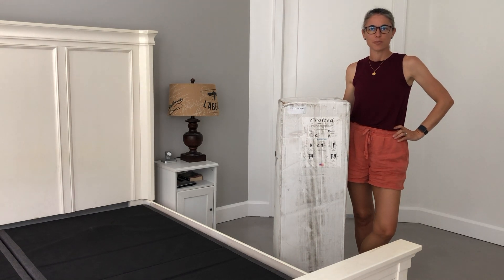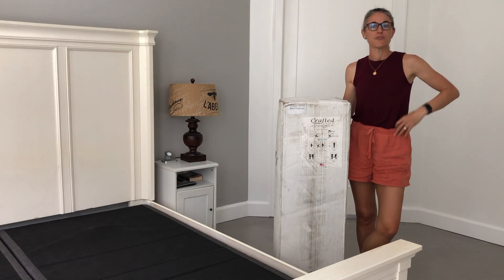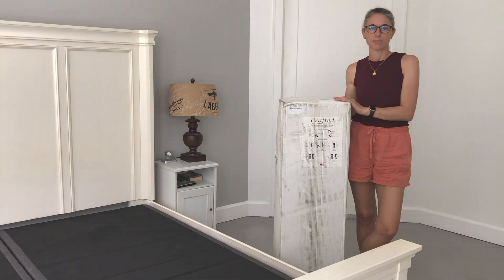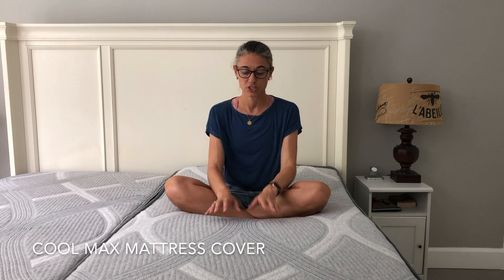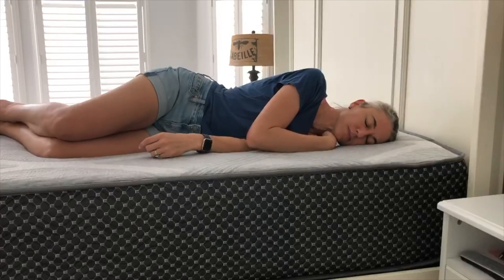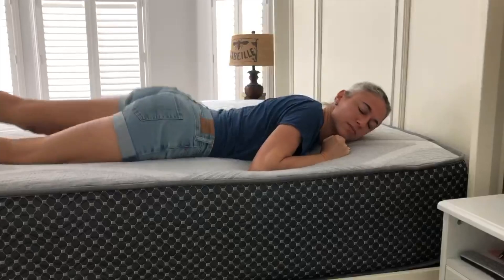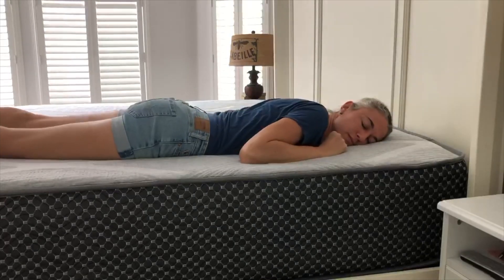Crafted Sleep 2-Sided Hybrid Mattress Review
The Crafted Sleep 2-Sided Hybrid Mattress is a wonder of value! Choose your thickness and firmness, for this incredible mattress you can flip and use twice as long!

You can even choose to have a different firmness level on each side, for 2-mattresses-in-1!

This made-in-the-USA mattress is designed and handcrafted in Texas, and provides the perfect balance between pressure relief and healthy spinal support!

Watch and let us know what you think!

Nearly all products we review have been provided to Non-Biased Reviews free of charge, however, all opinions are our own. You are also supporting a small business and we appreciate your support and are looking forward to providing more helpful reviews to help you live a healthier lifestyle.